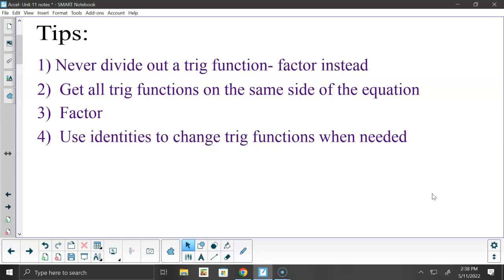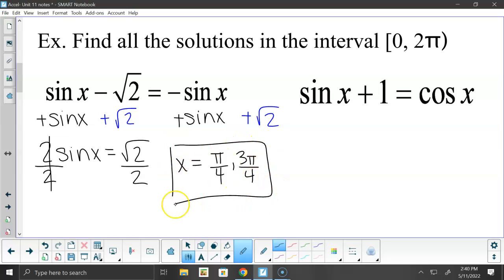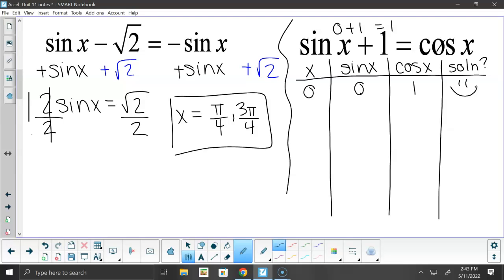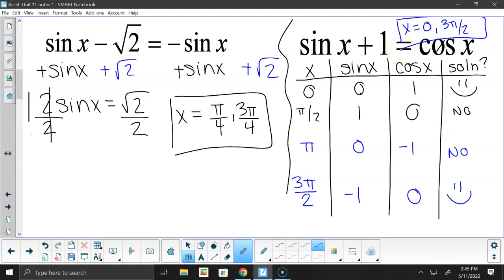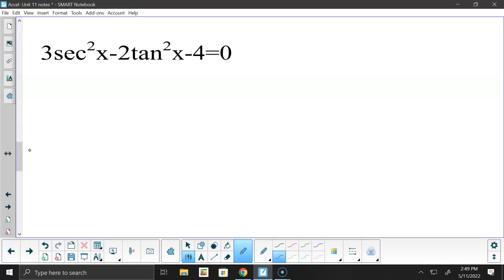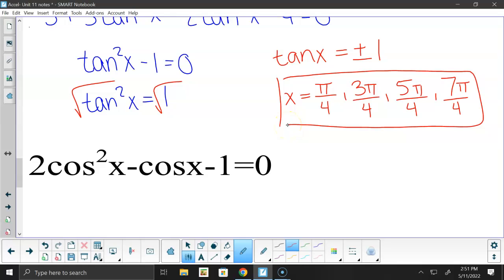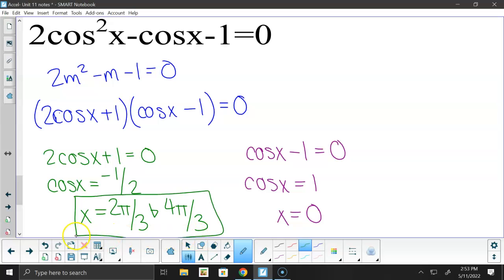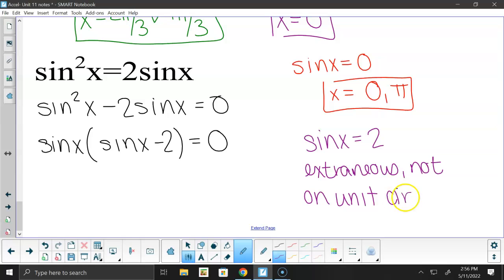Accel Algebra 2- 11.3 Notes